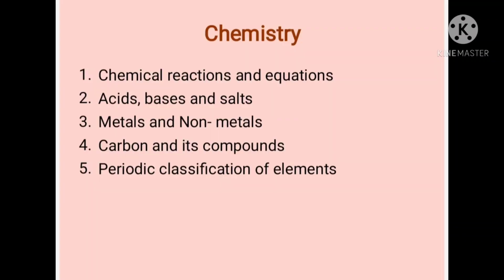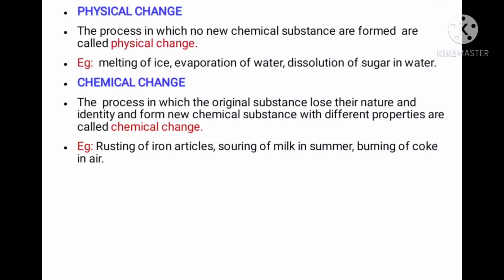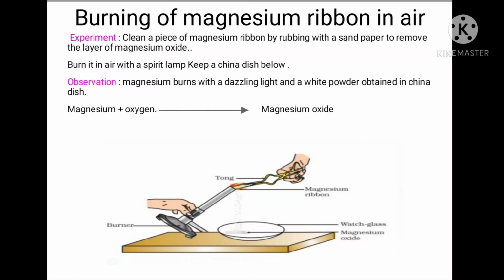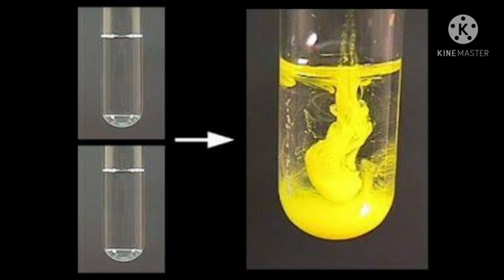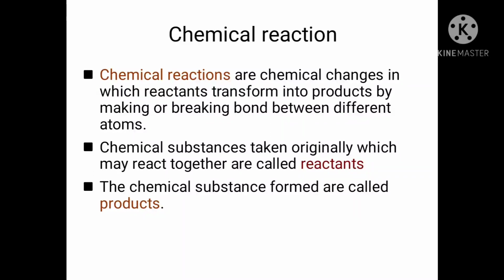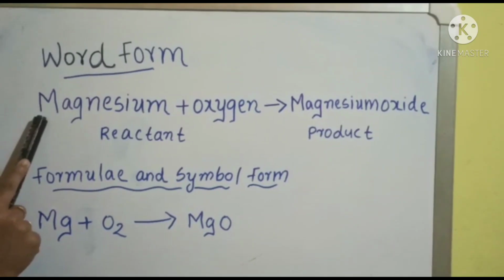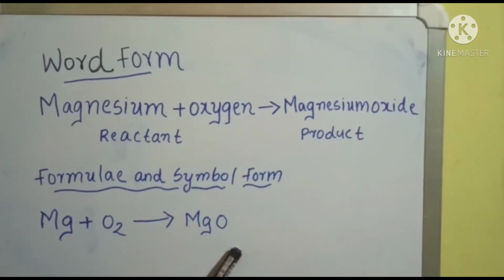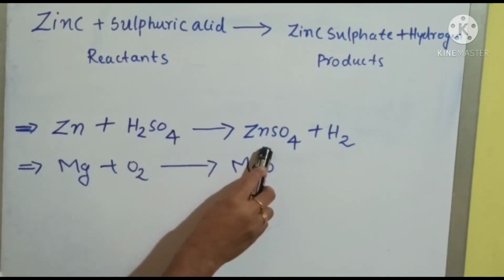CLASS X - CHEMISTRY - Chapter 1 -Chemical Reactions and Equations (part1)